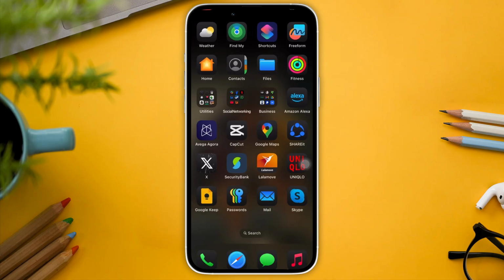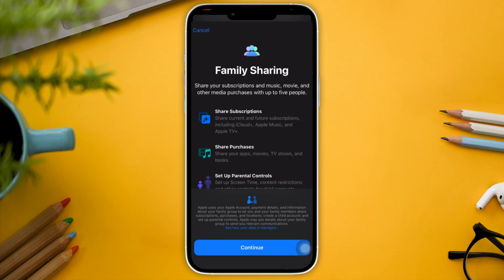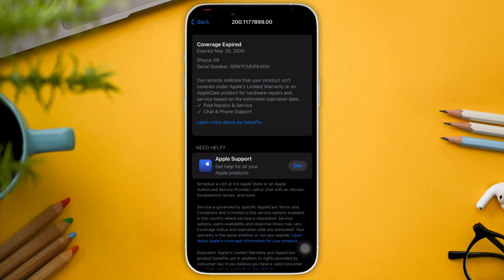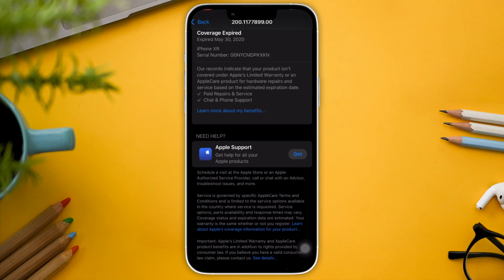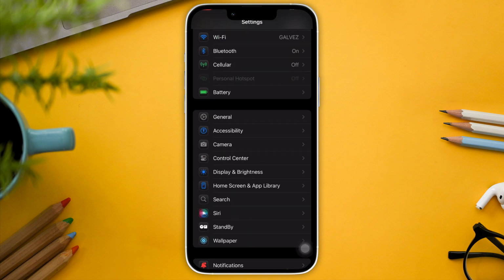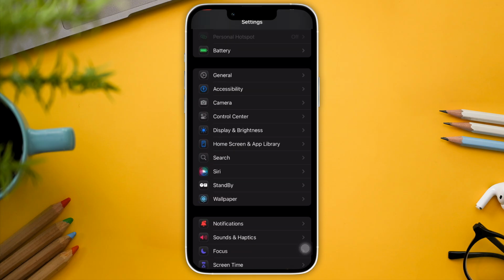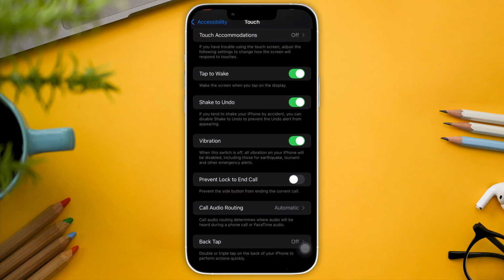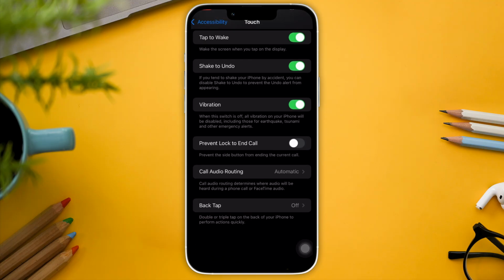How to Use the Best New Features in iOS 18.5 RC (Hidden Tips!) 📲🤖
Are you ready to unlock the latest features in iOS 18.5 RC? In this tutorial, I’ll walk you through the most exciting updates Apple just released—from smarter Siri capabilities to redesigned Control Center options—and show you how to start using them today on your iPhone.

🌟 Benefits:

Experience faster performance and smoother animations
Get more out of Siri with enhanced context awareness
Customize your Control Center with new toggles and layouts

📌 Key Steps:

Update your iPhone to iOS 18.5 RC via Settings  General  Software Update
Explore the redesigned Control Center for better organization
Test out the new Siri features and voice commands
Check out privacy improvements and new app features
Share your favorite features with us in the comments!